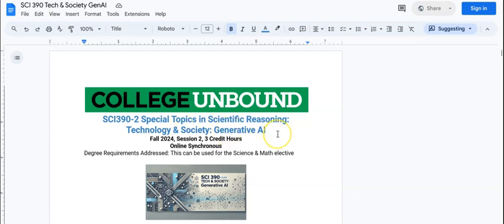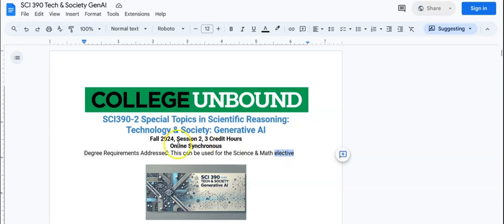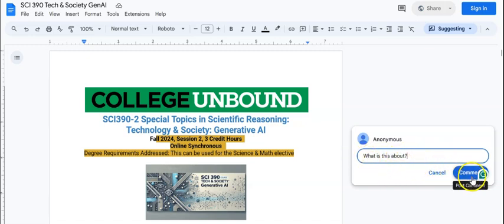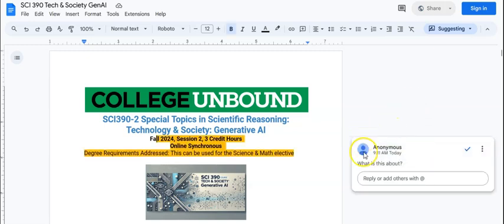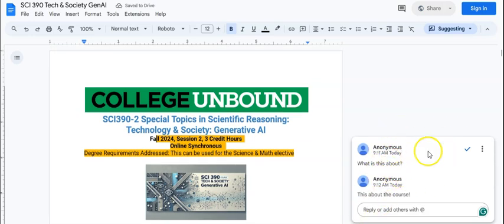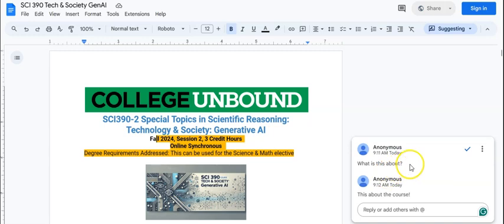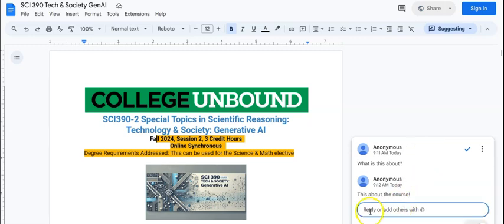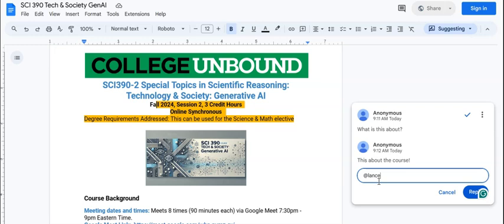How to Annotate in Google Docs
Lance Eaton